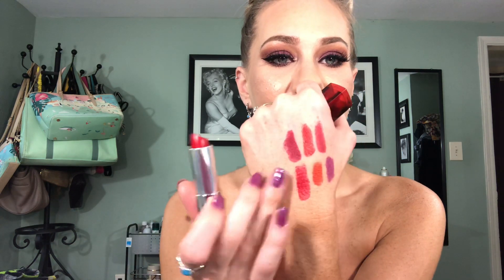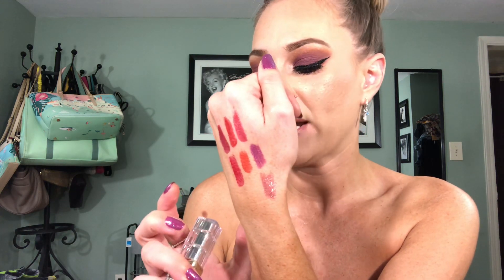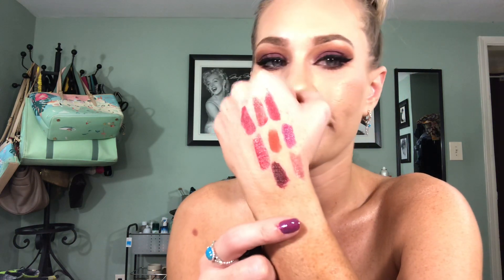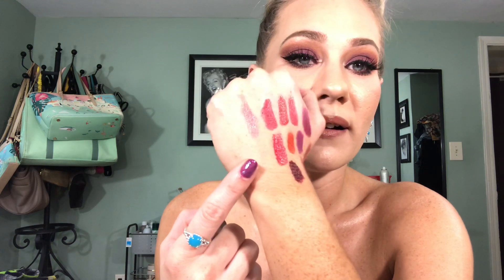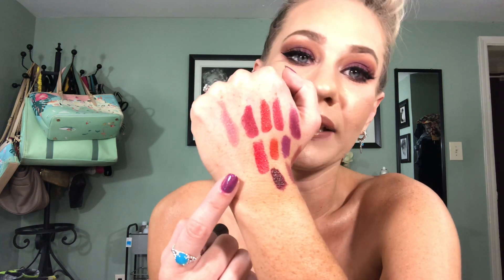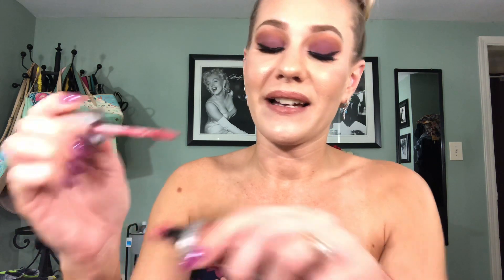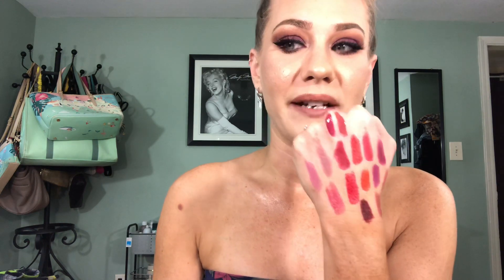My Makeup Collection//Drugstore Bullet Lippies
Hi friend welcome back! Today’s video is a continuation on in my collection Series and we’re talking about my Bullet Lipsticks from the drugstore. I hope you enjoy!